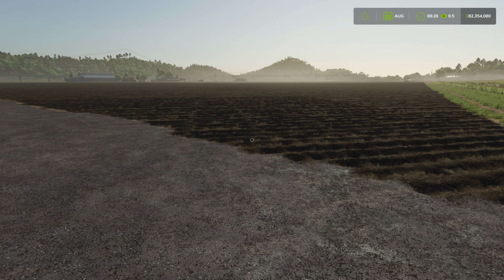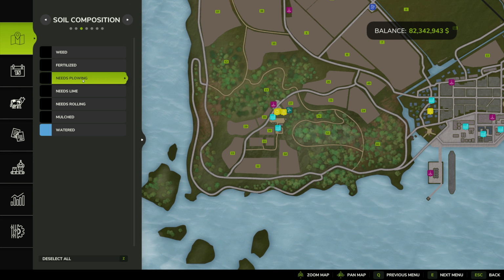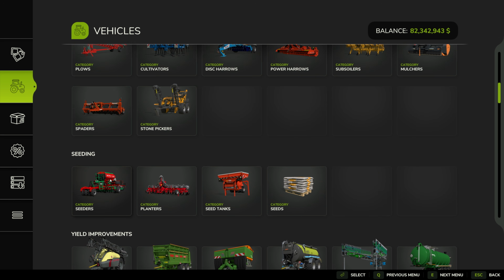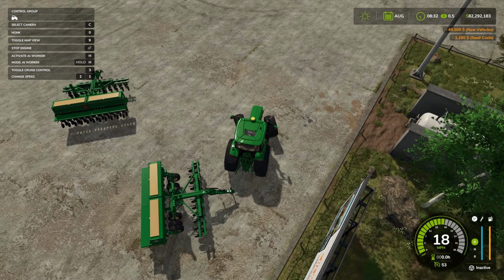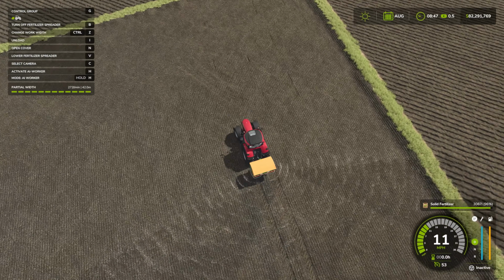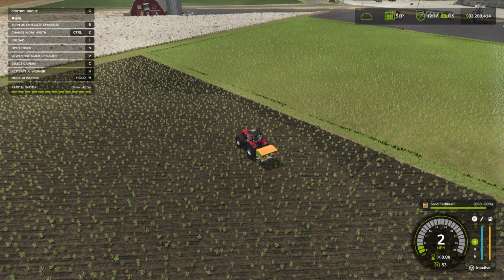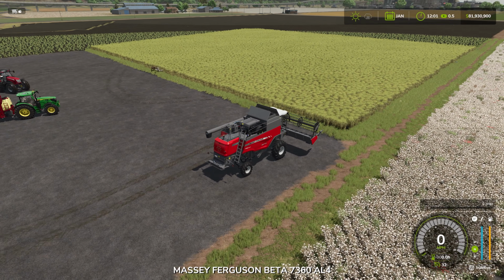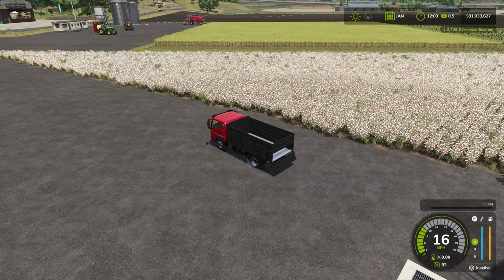GROWING LONG GRAIN RICE - TUTORIAL - Farming Simulator 25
In this video we cover every step to growing and caring for long grain rice in Farming simulator 25.

What version should you buy?

Rice Guide:
00:00 - Intro
0:55 - Rice Fields
4:17 - Field Prep
8:29 - Planting Rice
12:31 - Caring for Rice
16:36 - Harvesting Rice
17:38 - What to do with Rice
20:16 - Outro